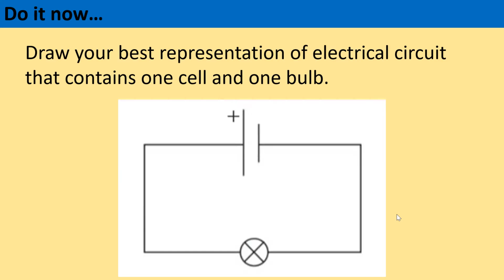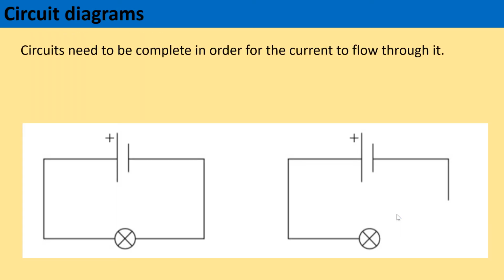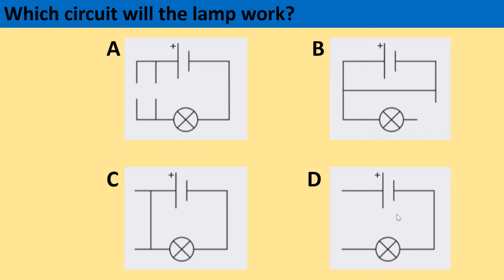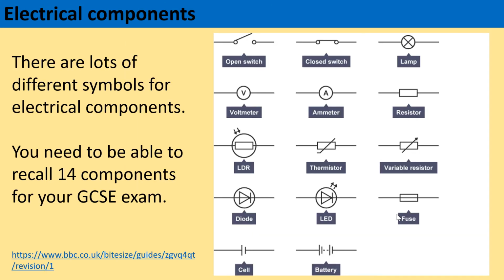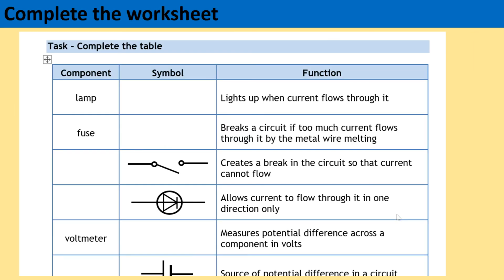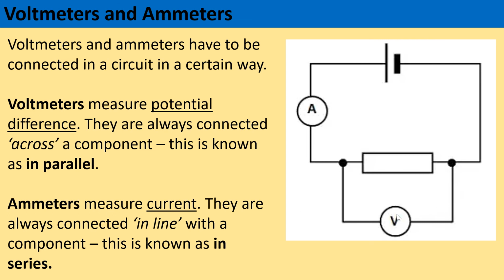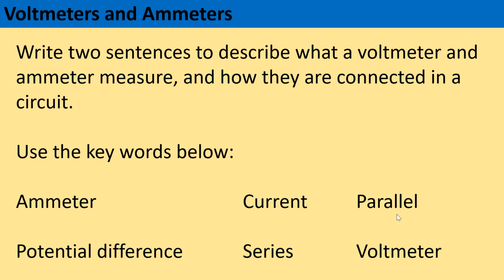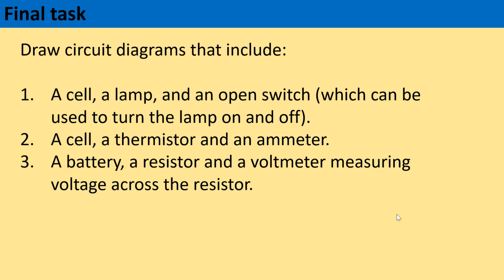Mr Kendrick Circuit diagrams lesson